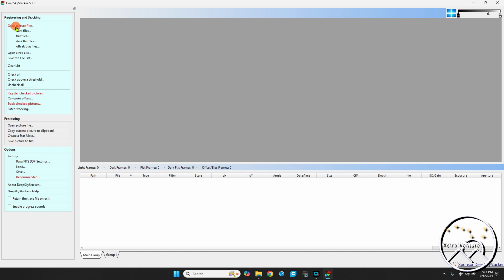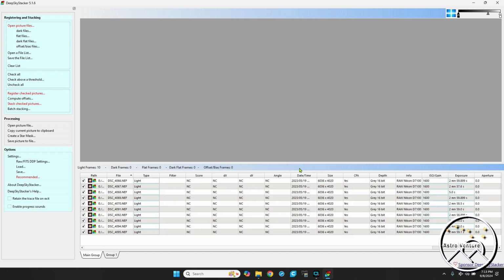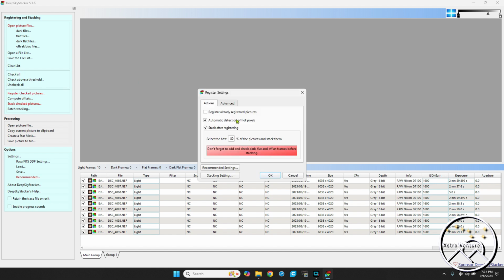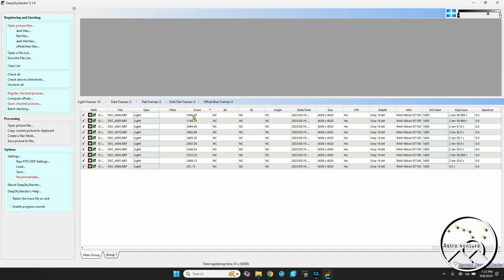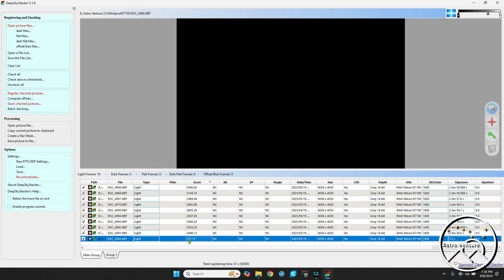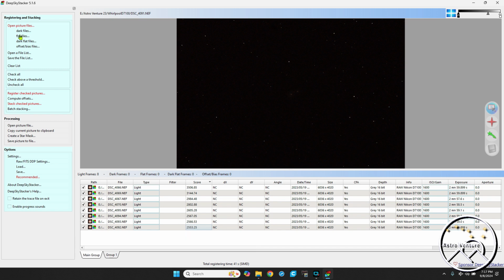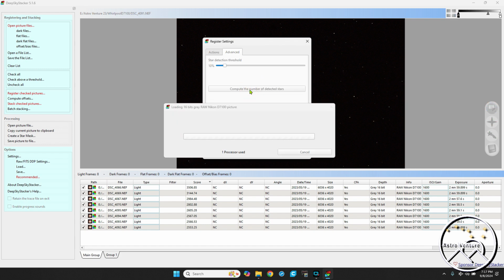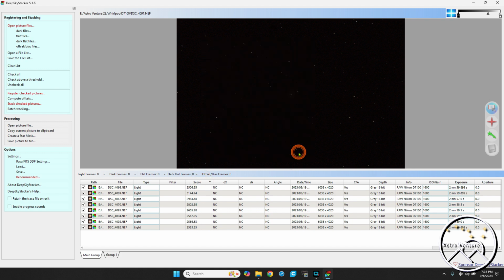Scoring Images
A typical astro image may include hundreds of images. Moderate to poor images will degrade the end product. Watch as I show you how to scrutinize and eliminate images at a level you are unable to do and at a MUCH faster rate.